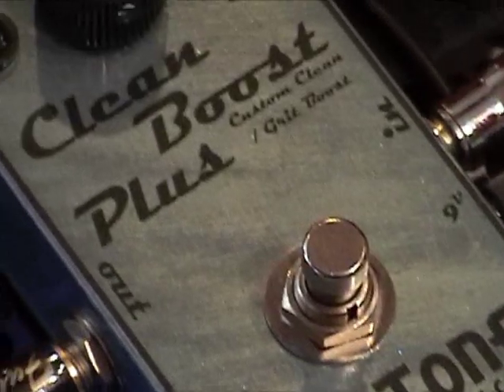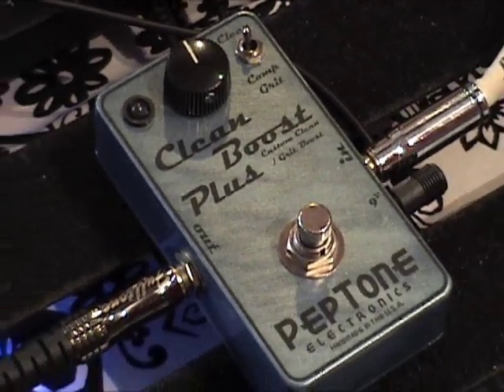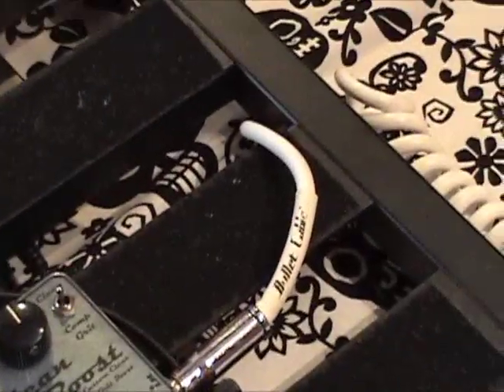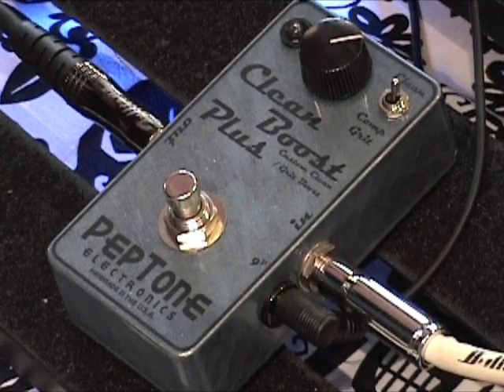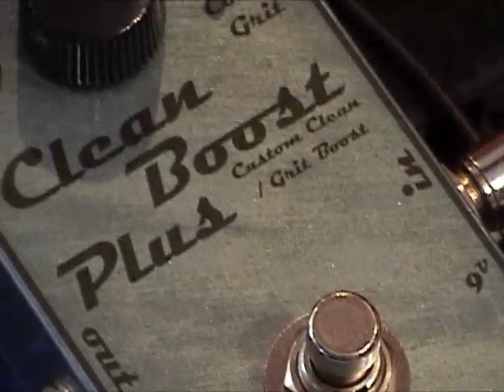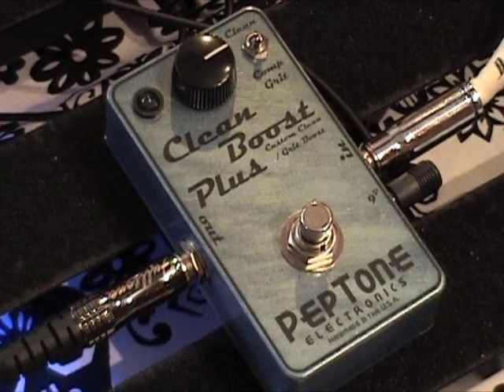Peptone Electronics Clean Boost Plus guitar effects pedal demo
The Cleanboost + from Pep-Tone demoed with a les paul and dr z amp